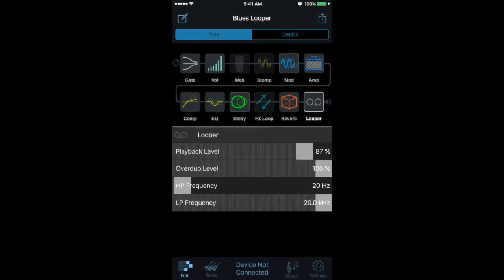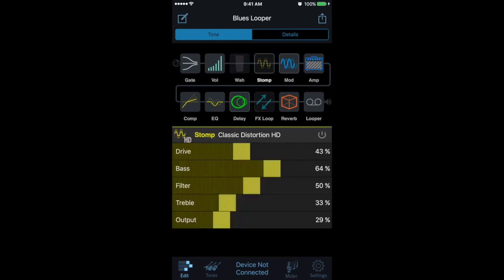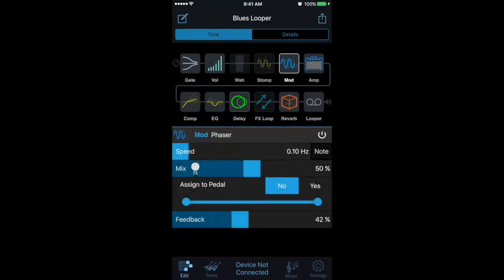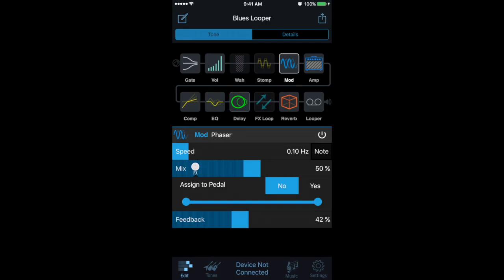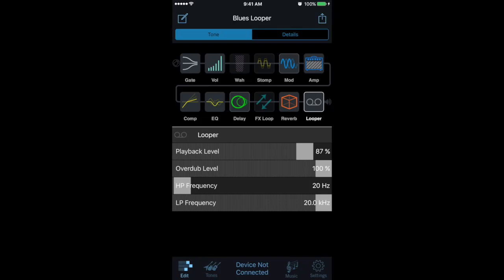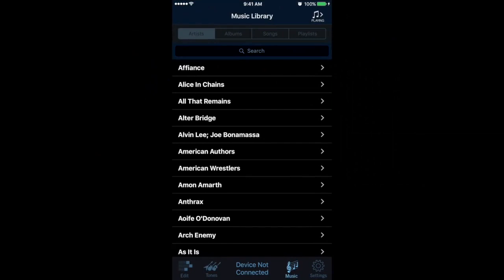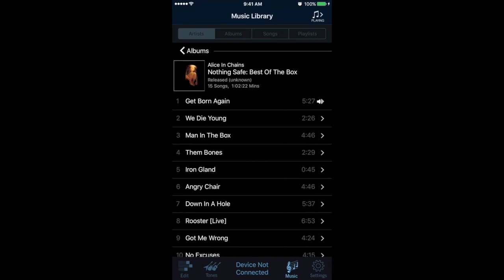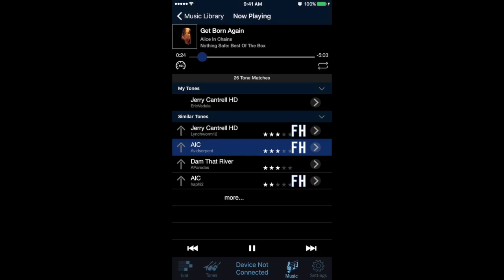FireHawk FX -Tip of the Week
Going over parts of the remote app and the looper